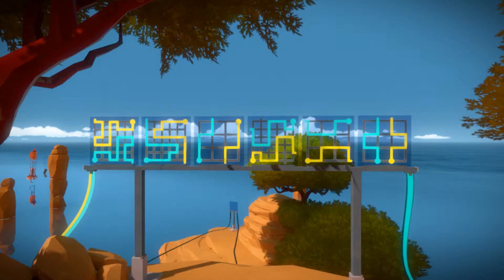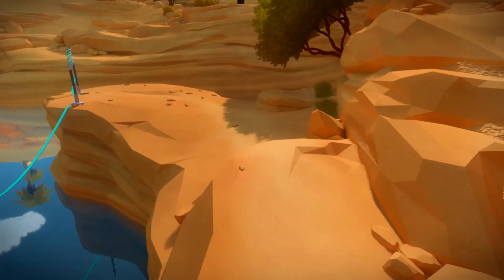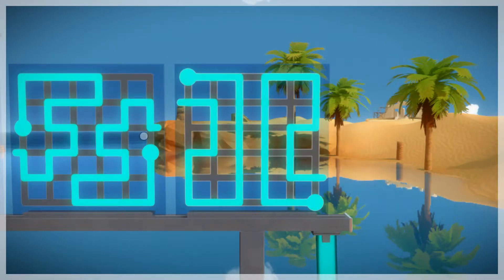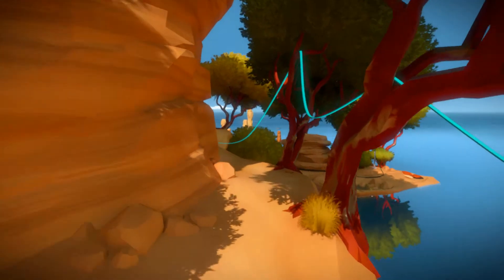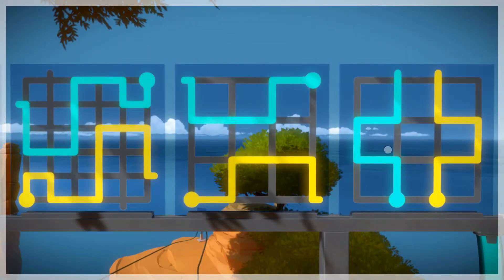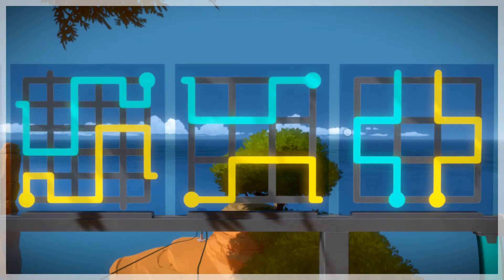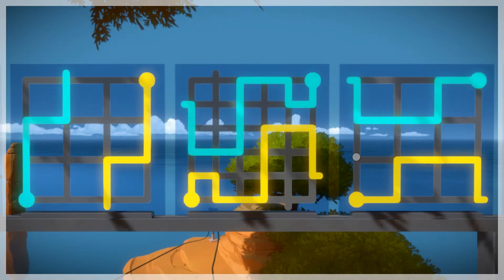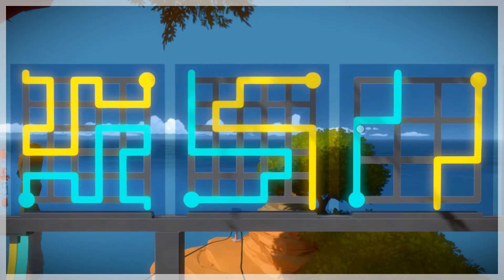The Witness Gameplay (PC) - PART 2.5 - The missing puzzles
Time to oil the machinery! A brain bending game which will challenge your grey matter to a duel (which, in my case, remains idle most of the time). One of the first games that I played in this genre was Atlantis (somewhat similar) and that was approximately 20 years ago.

Let's get the intellectual juices flowing once again.

Summary:

The previous part was cut off since I ran out of space. Here is the solution to those puzzles.